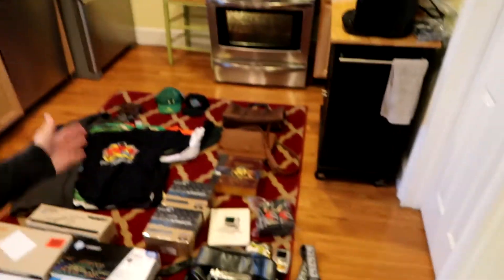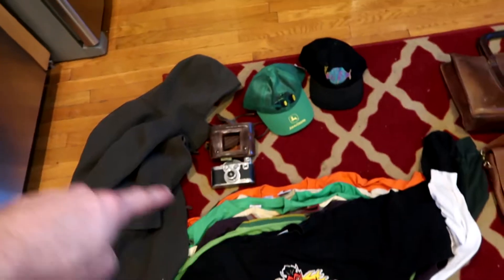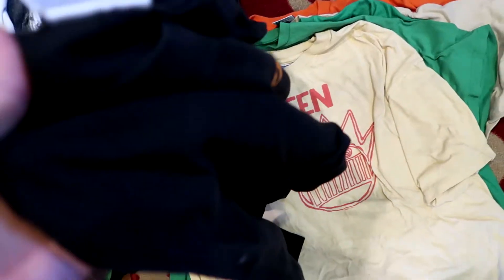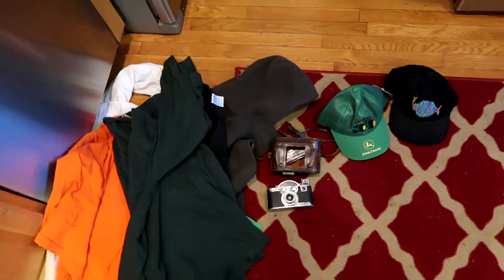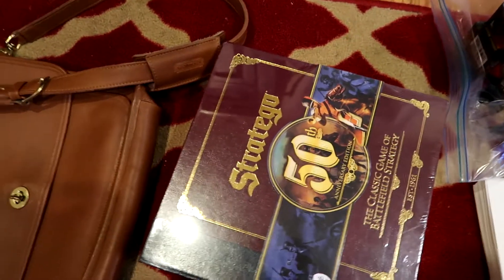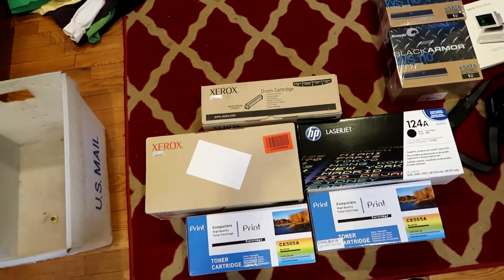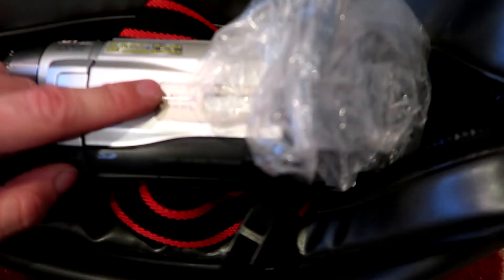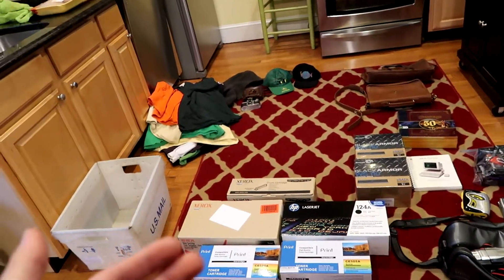Sweet Estate Sale Haul | Vintage Band Shirts, PHISH, WEEN, Cameras+ | Jan 2019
In this video I go over a weekend haul of what I was able to source to resell on ebay from 3 estate sales.

Stuff Sourced Includes:
2:36 Vintage Band Shirts (Ween, Phish, FUMANCHU, Grateful Dead)
7:16 Univex Mercury Vintage 35mm camera
8:42, 9:59 Vintage Leather Coach Bags
9:16 Sealed Stratego 50th Anniversary Edition
12:40 HP & Xerox Toner/Ink
13:27 Black Armor WS110 External Hard Drive
14:04 Apple IIc Owners Manual
14:55 JVC GR-DVL820U Mini DV Camcorder
15:57 Sony Walkman WM-FS11 Radio Tape Player
16:17 Casio TV-970B Portable TV
16:55 Vintage Micky Mouse Film Camera Strap